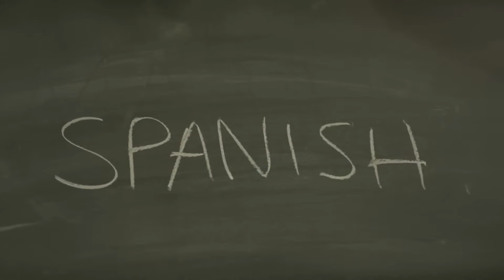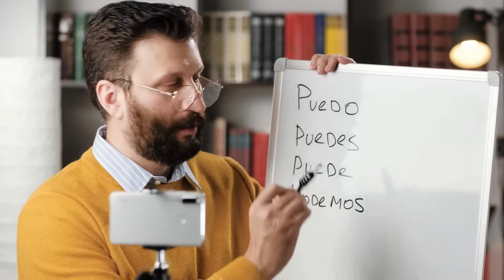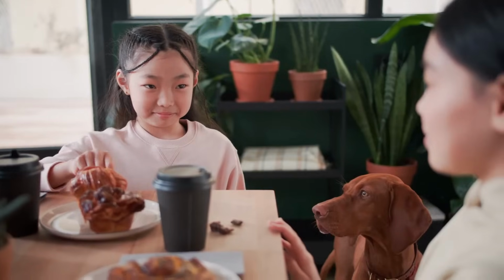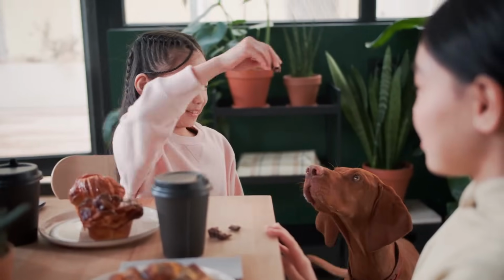Stop Conjugating TENER Wrong | Here's Why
Want to master the Spanish verb "tener"? In this video, we reveal the secret to understanding and using this important verb in Spanish.

This video is a Vlog about tutoring, learning English and Spanish...as part of our tutoring series.

OUTLINE:
00:00:00 The Power of "Tener"
00:00:33 Understanding "Tener"
00:00:56 Conjugating "Tener" in the Present Tense
00:01:41 Common Expressions with "Tener"
00:02:47 Practice Makes Perfect
00:03:12 Your Key Takeaways

Tutoring Vlog
Master the Spanish verb 'tener' with this detailed lesson! This video provides crucial **spanish grammar** and **spanish lessons** for **spanish for beginners**. Learn to **conjugate tener in spanish** and understand its various uses as a key **spanish verb**, making it easier to form sentences using the **verb tener** and expanding your knowledge of **spanish verbs**.